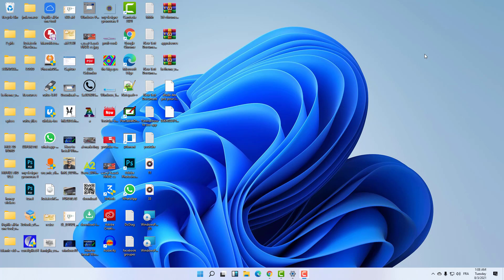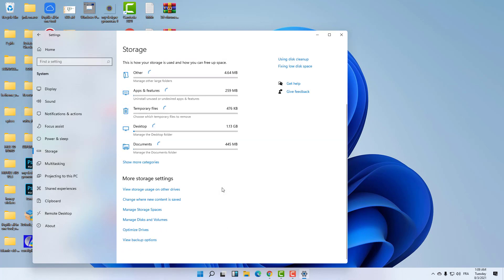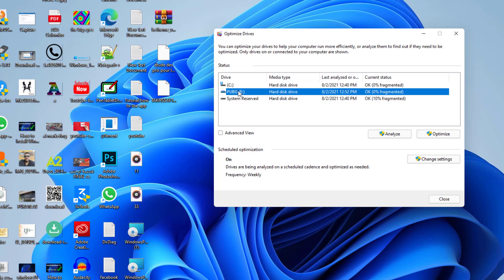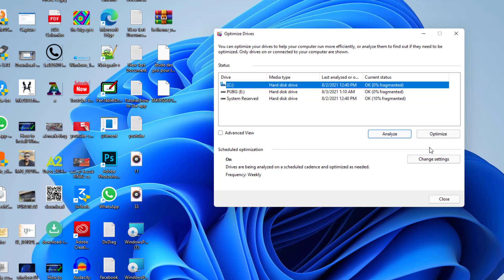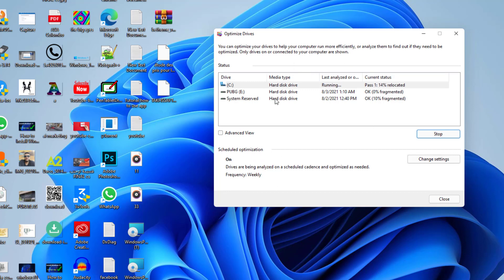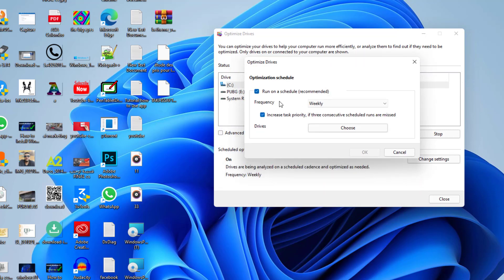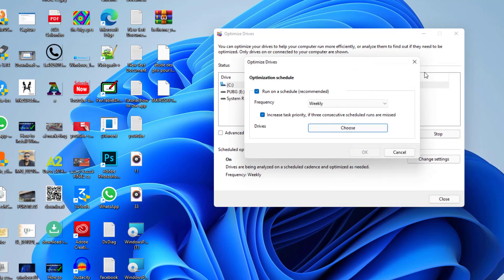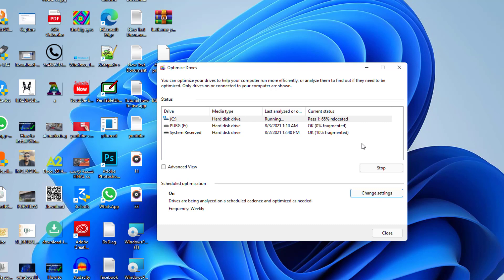How to defrag Hard Drive on Windows 11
Let’s collaborate and bring your ideas to life 🚀 this tutorial will help you to boost your computer’s performance by defragging storage disks in your Windows 11